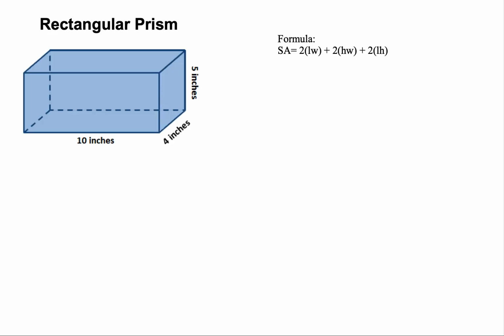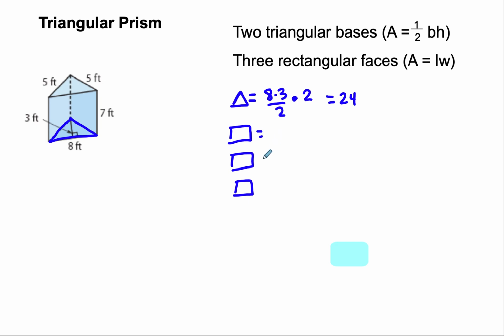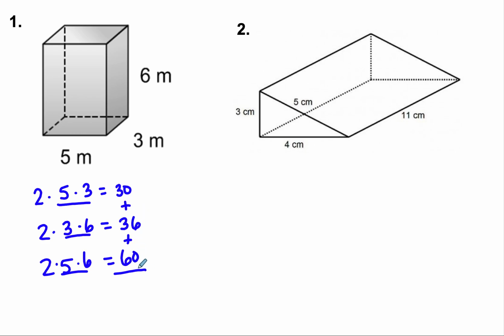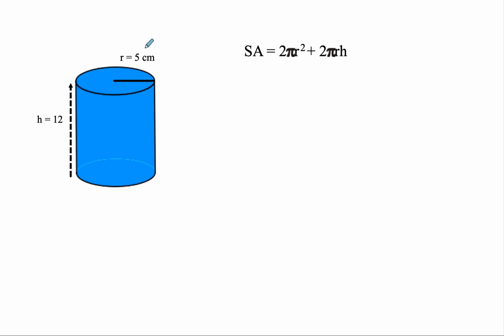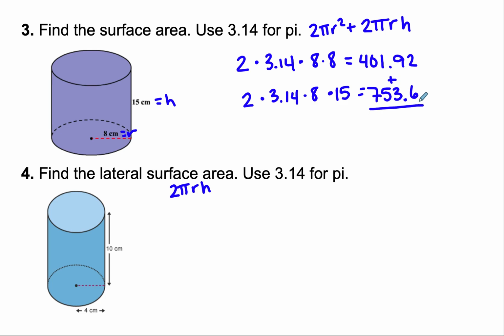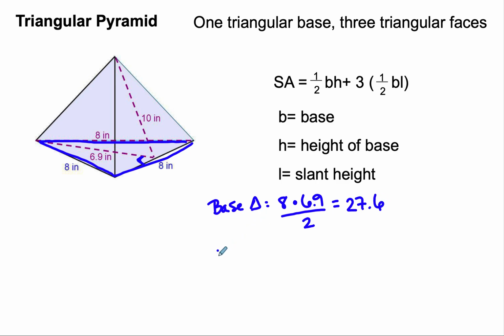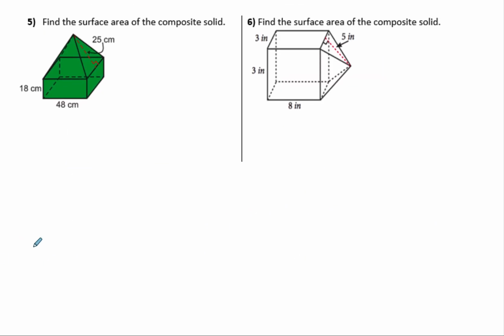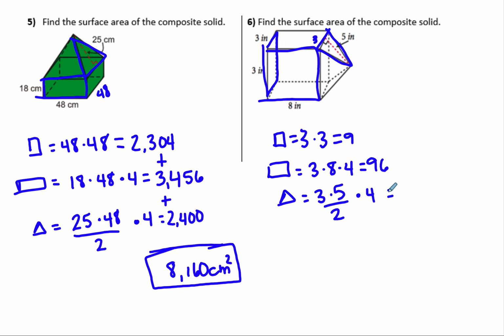Surface Area Review